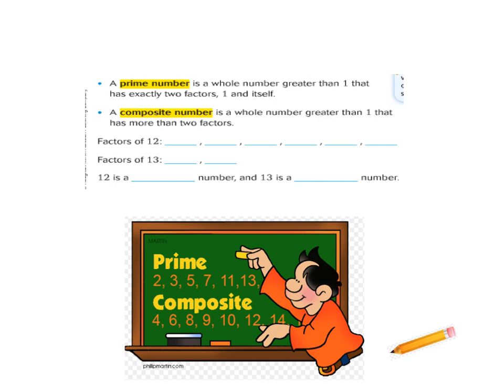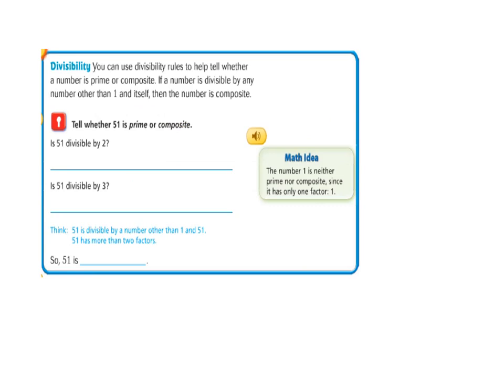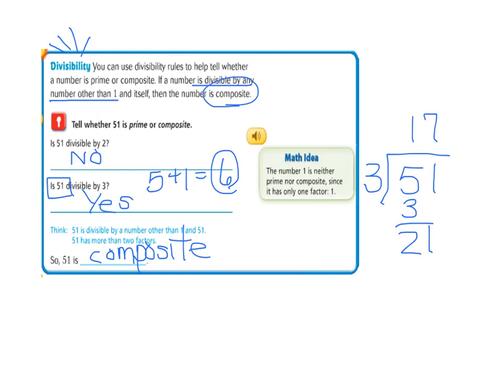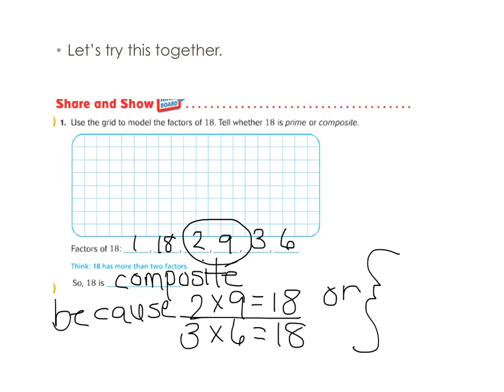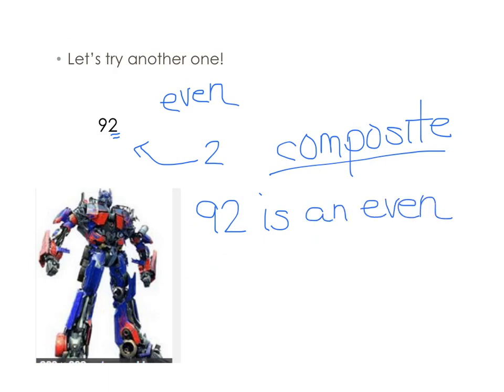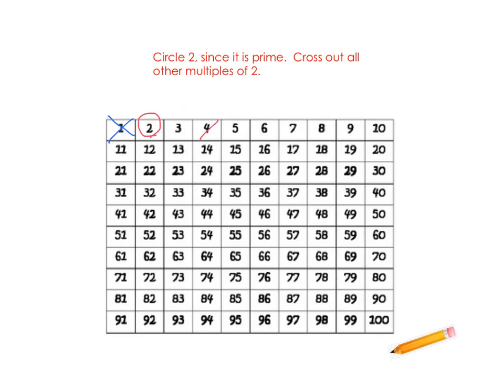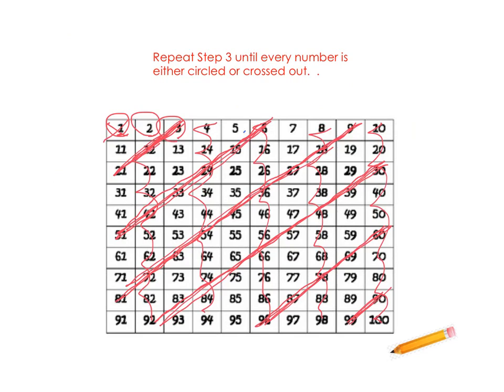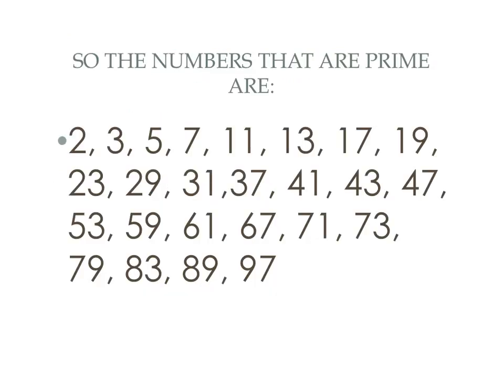Prime and composite numbers